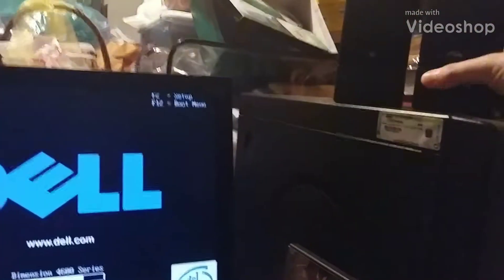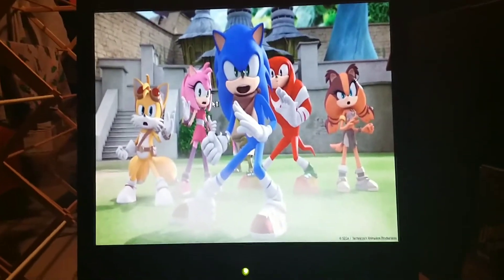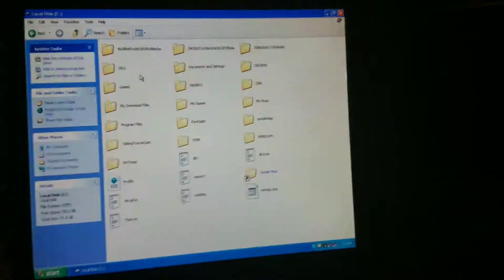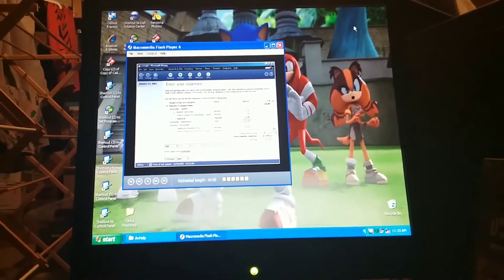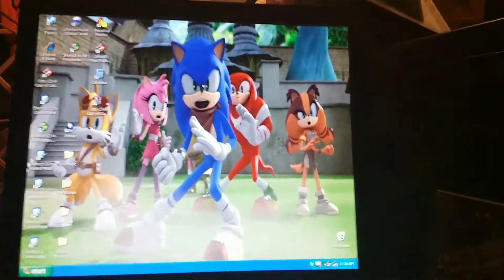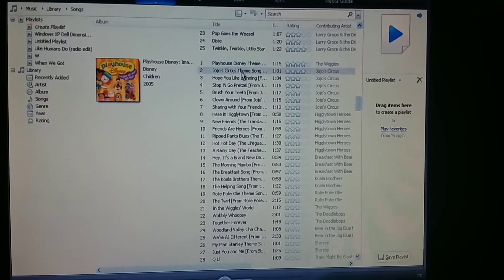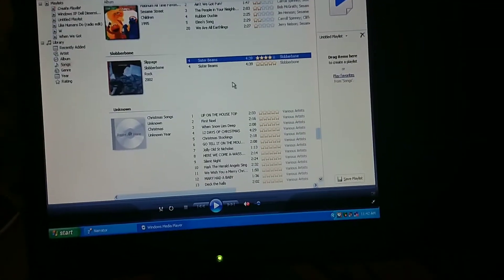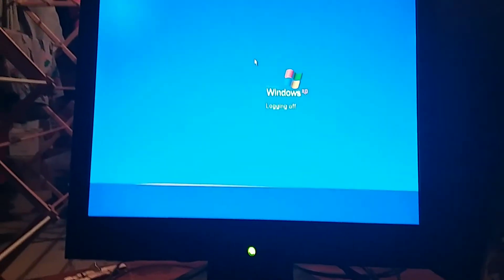Dell Dimension 4600 Running Windows XP Home Edition Walkthrough Part 13 - Microsoft Money Tutorial 4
We continue with another Microsoft Money 2004 tutorial which is about creating budgets. We also take a look at the narrator application.